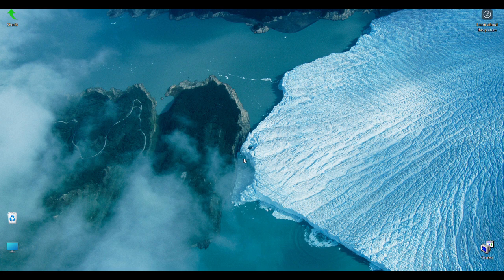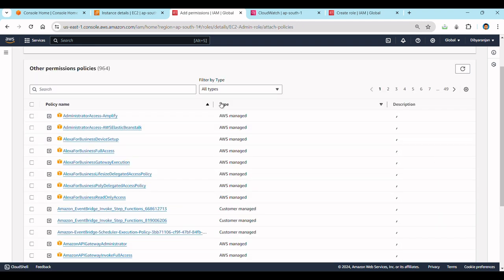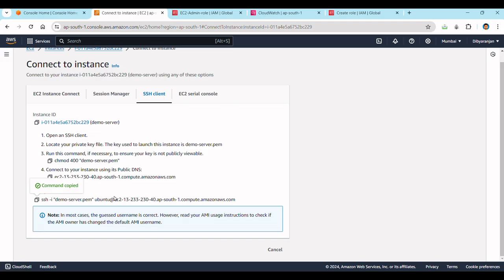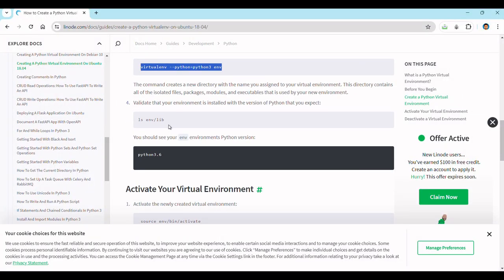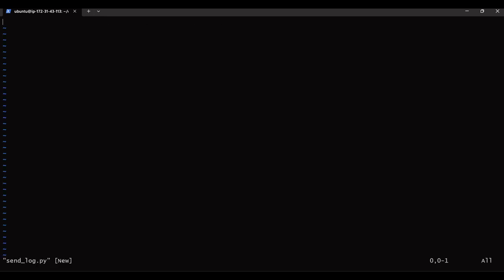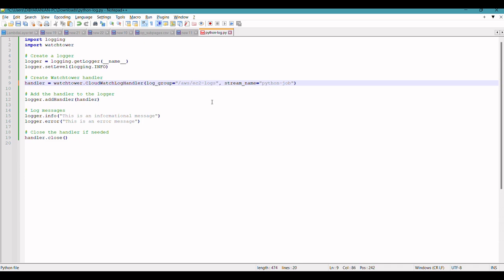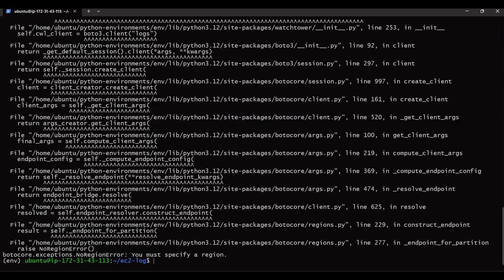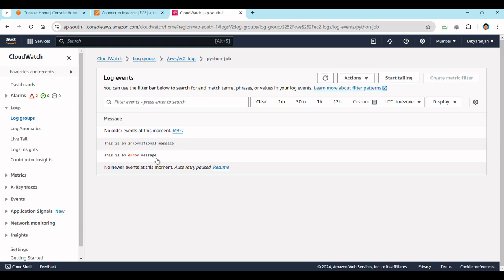How to send logs from EC2 to CloudWatch (Easy Method)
In this video I have shown a simpler approach of how to send logs from application inside EC2 to CloudWatch